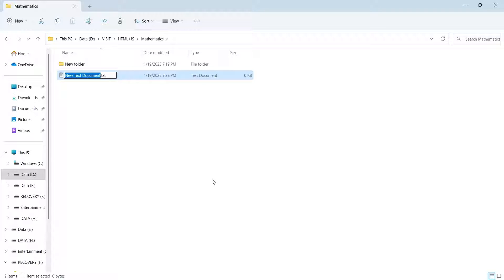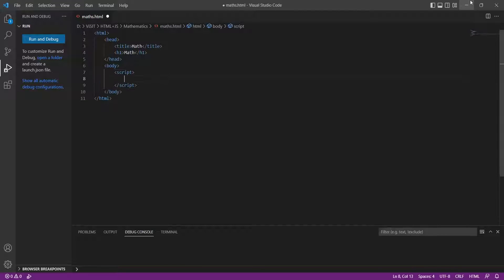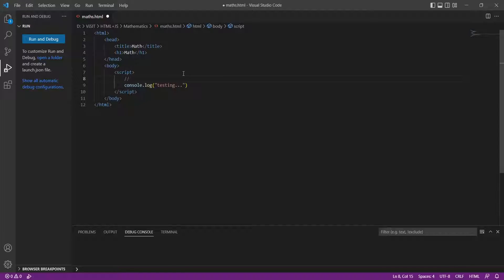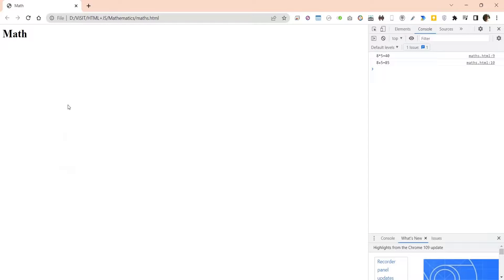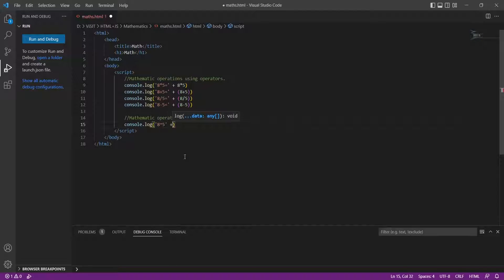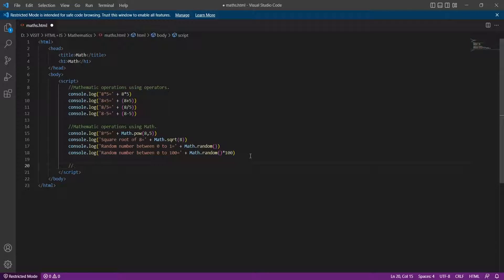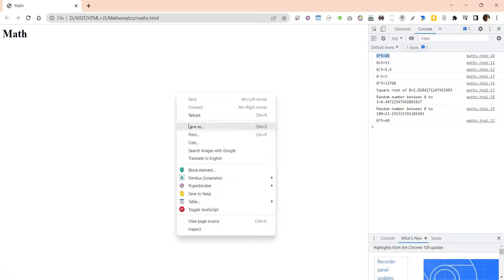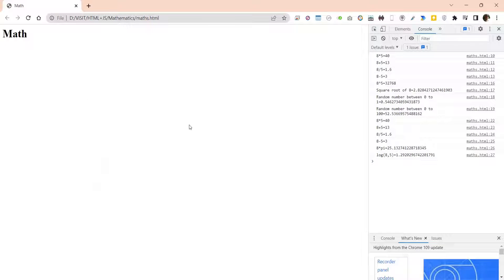JavaScript: Performing Mathematical Operations in HTML using JavaScript (Tutorial)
In this video, we will show you how to perform mathematical operations in HTML, using JavaScript. There are many ways you can perform mathematical operations in JS. Using plus, minus, multiply and divide signs/operators is the most basic one. Then you can use the Math object i.e. Math.Random(). You can also use external libraries to perform advanced mathematics in JavaScript such as math.min.js.